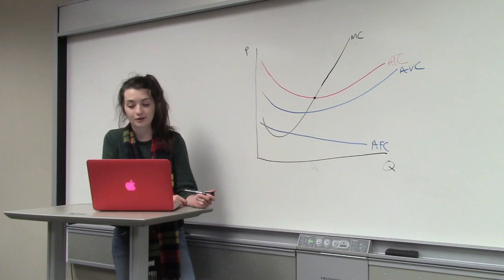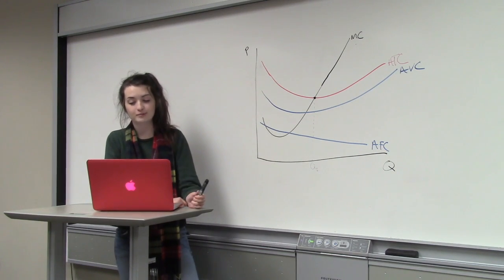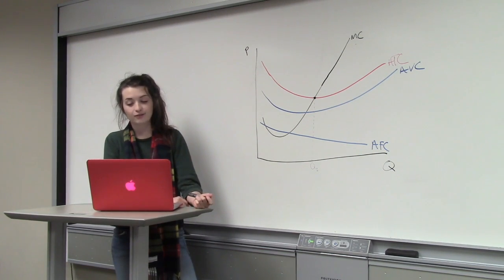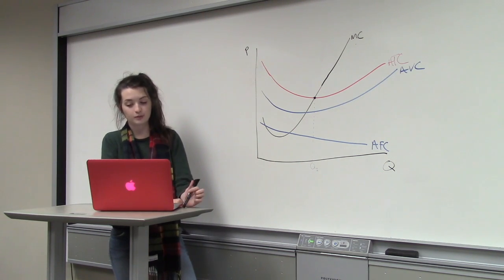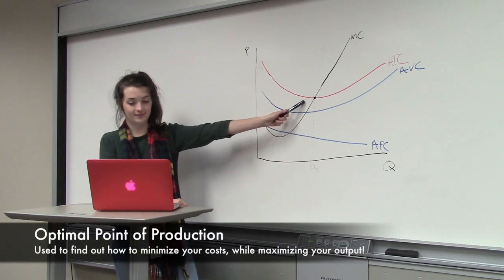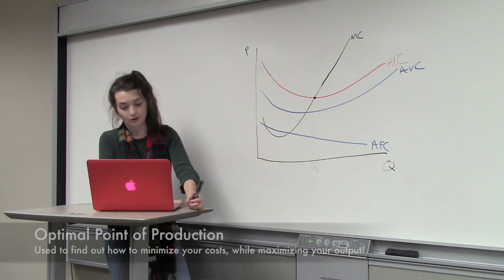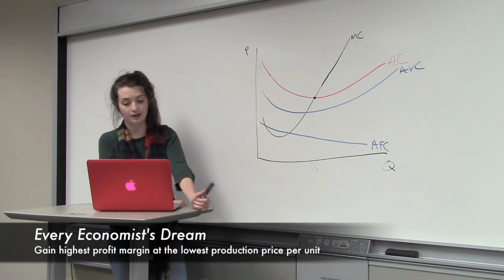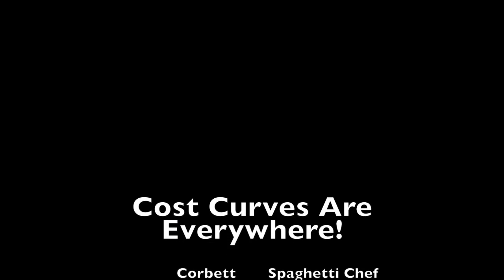Cost Curves Are Everywhere!!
Watch As The Econ Equivalent To The 2010 Miami Heat Dream Team Take On The Topic Of Cost Curves In Everyday Life.  If You've Ever Wondered How Businesses Find Their Minimum Cost Output (And Let's Be Honest, Who Hasn't?) Then Look No Further!